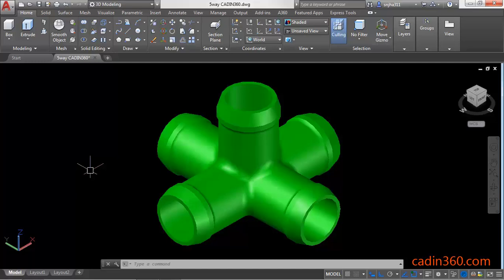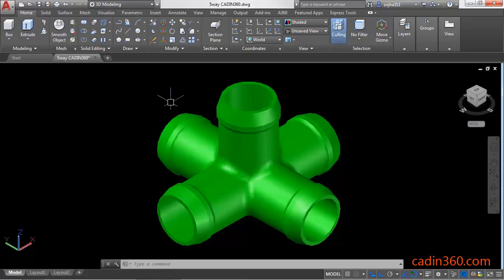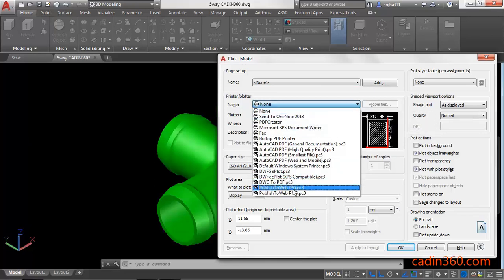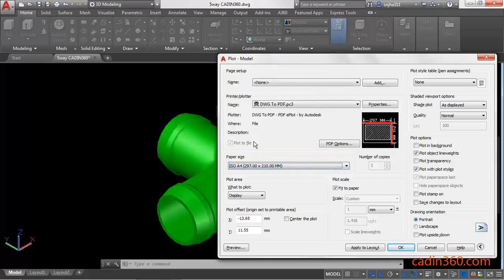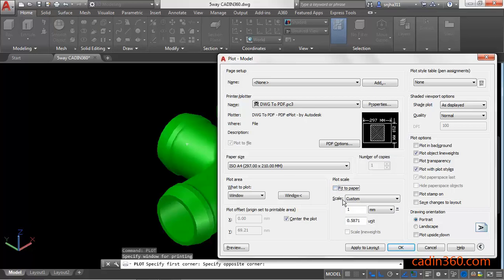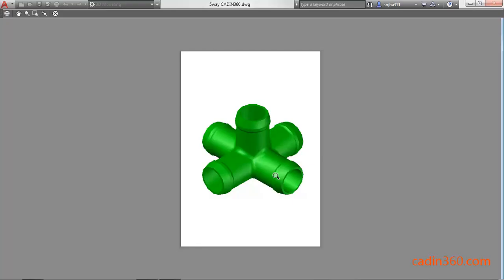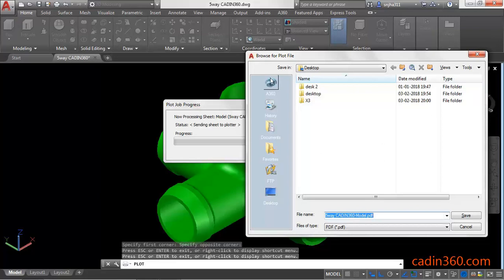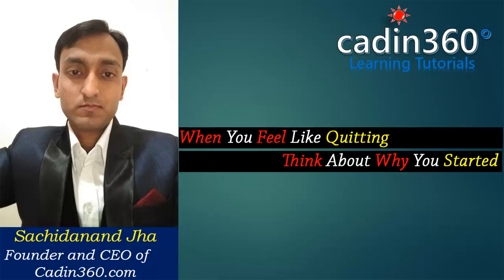How to Convert DWG to PDF in AUTOCAD 2017 & 2018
In this tutorial you will learn:
1. How to convert AutoCAD drawing to pdf
2. How to print AutoCAD drawing in pdf
3. How to use Plot command in AutoCAD
4. how to print autocad drawing in a4
5. autocad plot to pdf
6. autocad plot pdf landscape
7. autocad change layout to portrait
8. how to plot landscape in autocad

Ebooks
150 CAD Exercises

AutoCAD Exercises

CAD Exercises